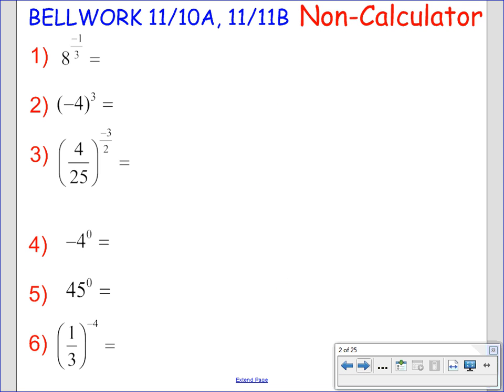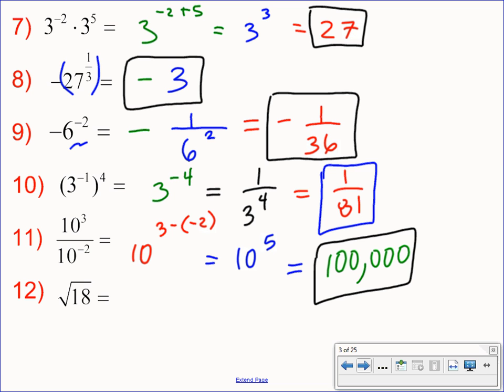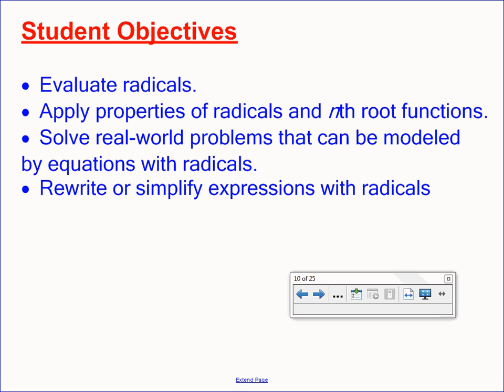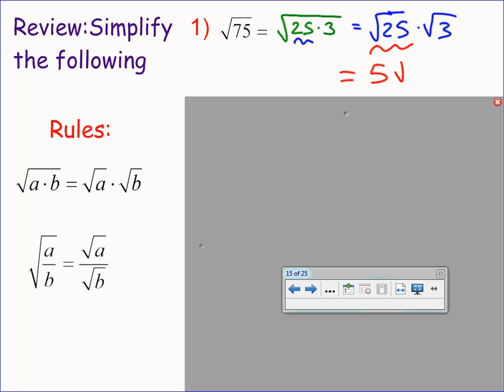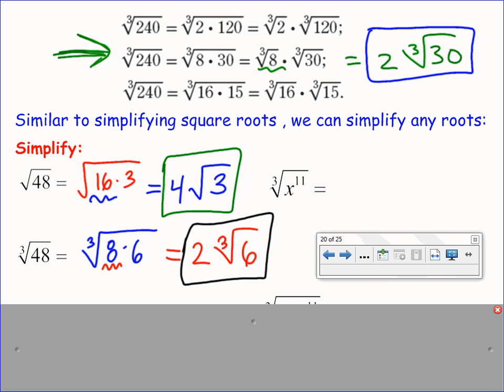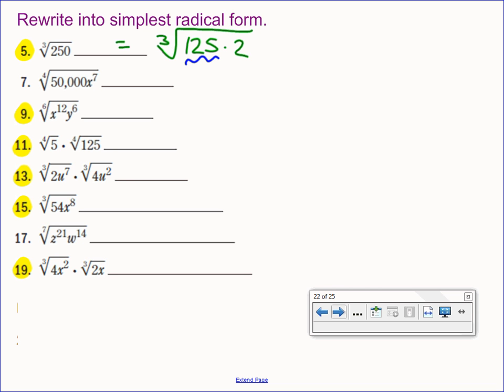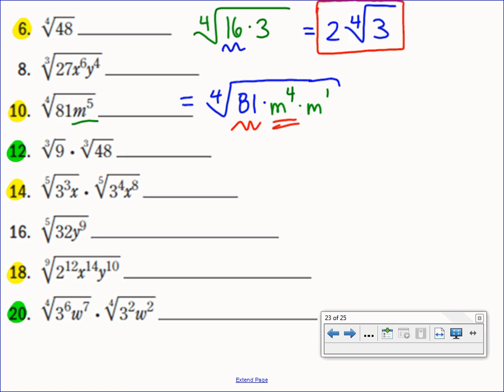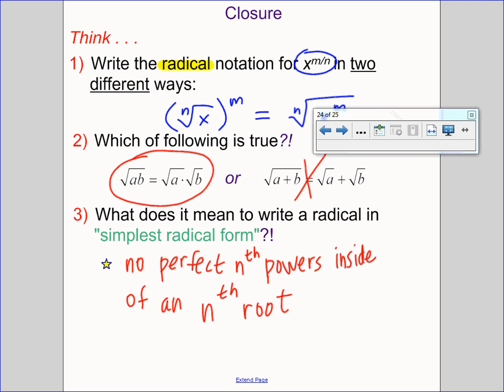Adv Alg Unit 3 Day 6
Evaluate powers non-calculator for Bellwork; Simplify radical expressions exactly without a calculator using powers half-sheet in-class examples